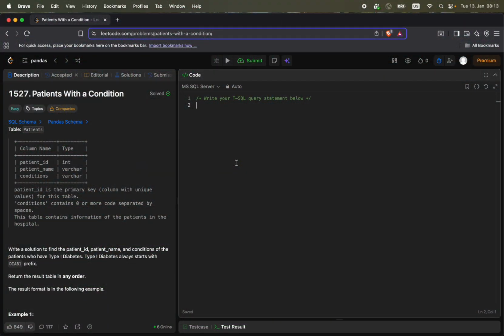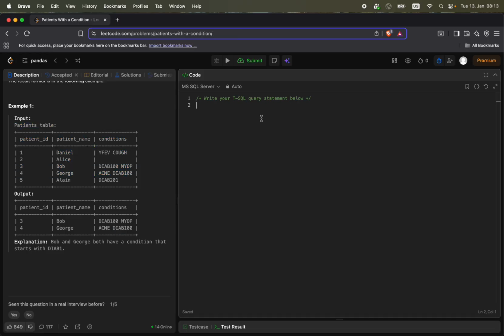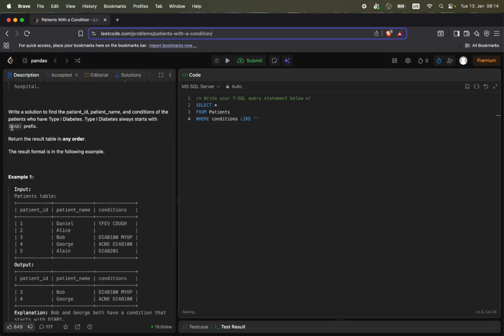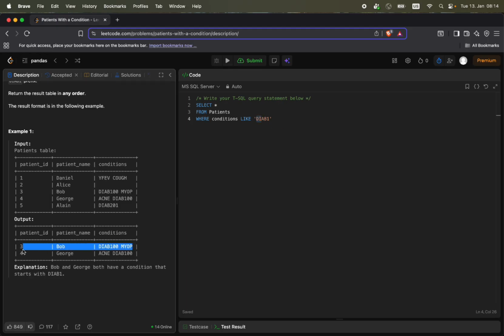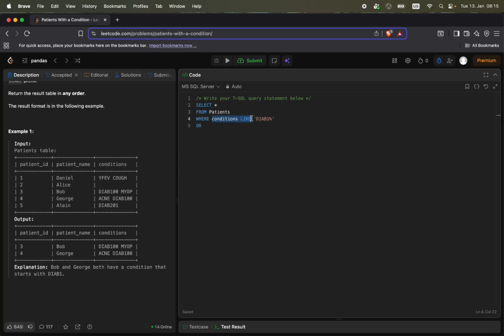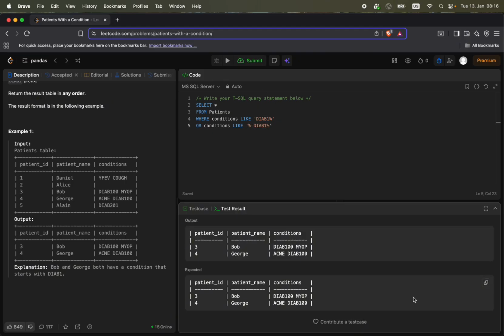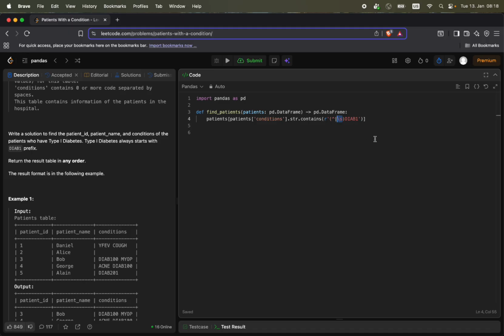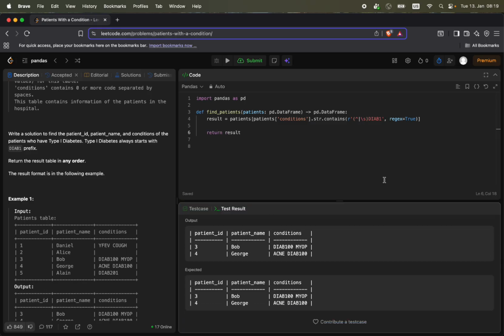SQL vs. Pandas: SQL LIKE is Weak! Use Regex instead 🧠 (Leetcode 1527)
In this video, we solve "Patients With a Condition" (LeetCode 1527), a classic Data Science interview question that tests your ability to perform Pattern Matching on text data.

The Challenge: Find patients with Type I Diabetes (code starts with DIAB1). The Trap: Simply looking for %DIAB1% is wrong! It matches SADIAB100 (invalid). We need to check if it's at the start of the string OR start of a word.

⏱️ Timestamps:
0:00 - Intro
0:25 - SQL Solution
1:10 - Pandas Solution